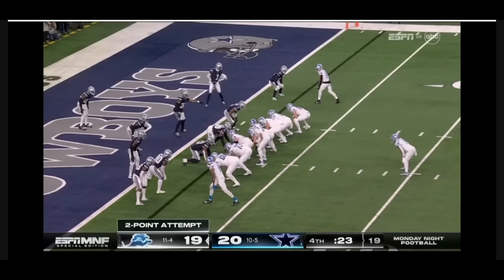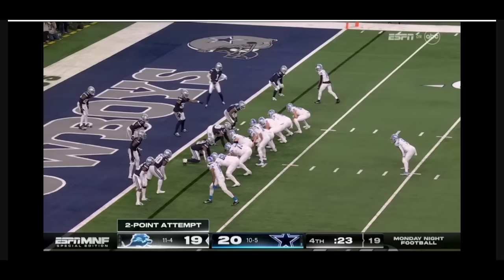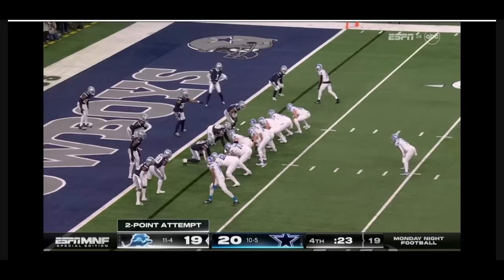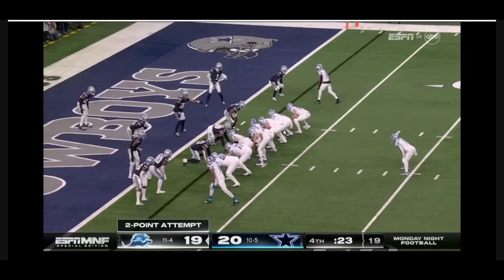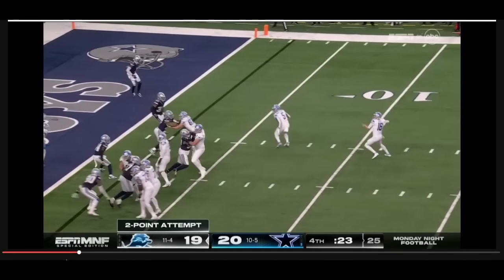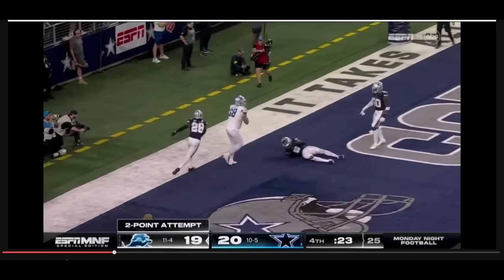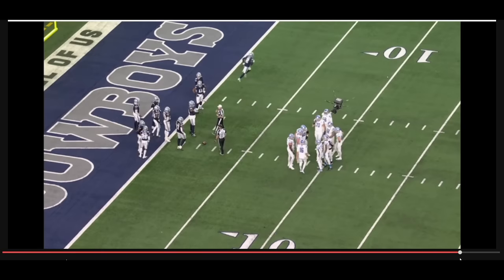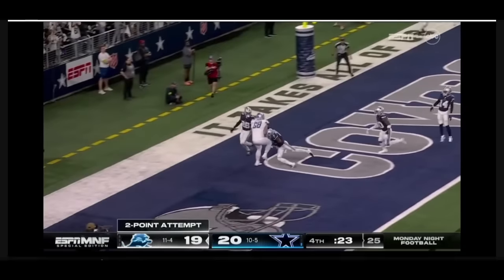TAYLOR DECKER ILLEGAL TOUCHING??: Breaking Down the Ending of Detroit Lions vs Dallas Cowboys